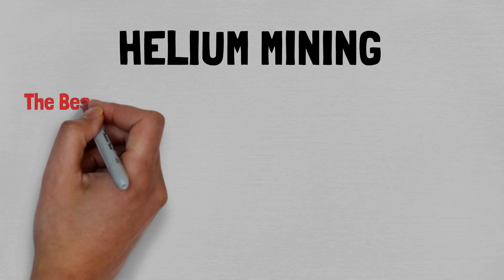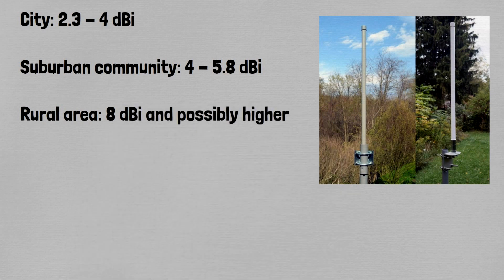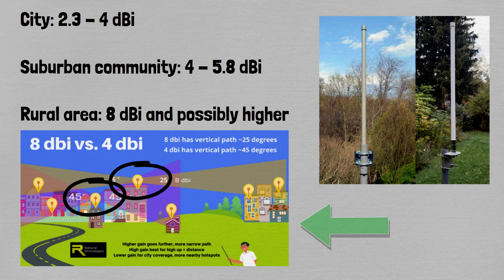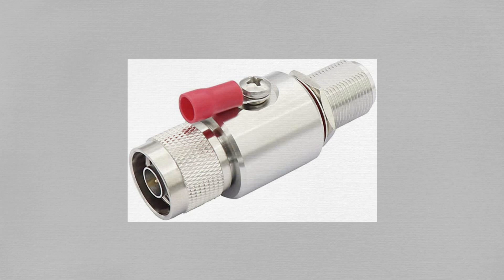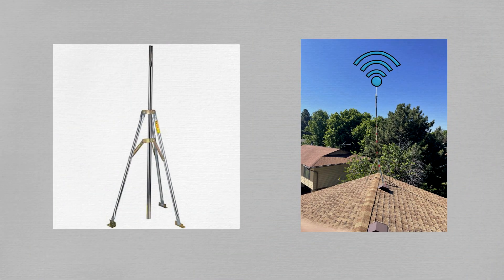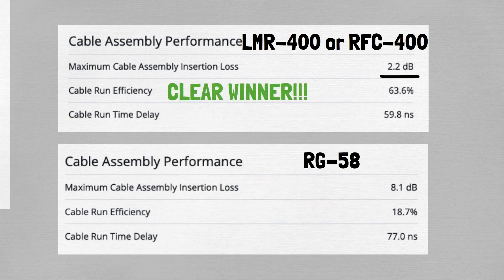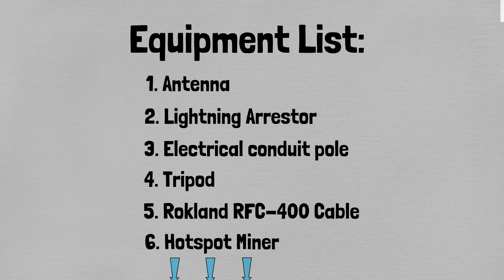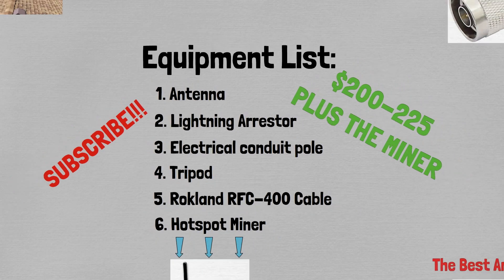HELIUM MINING - THE BEST OUTDOOR ANTENNA SETUP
A detailed description of how to setup an outdoor antenna for mining Helium. I break down every item you will need in this outdoor setup and tell you the total cost. This antenna setup will significantly improve your Helium mining returns.